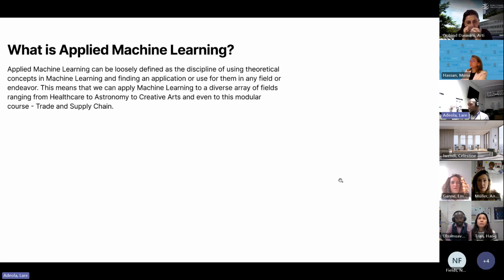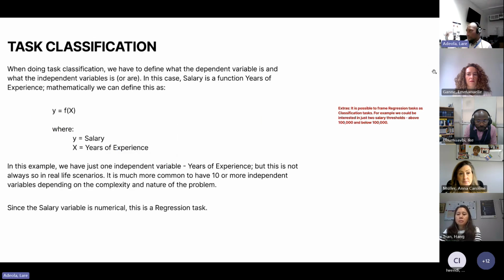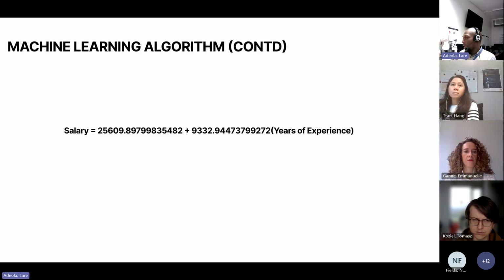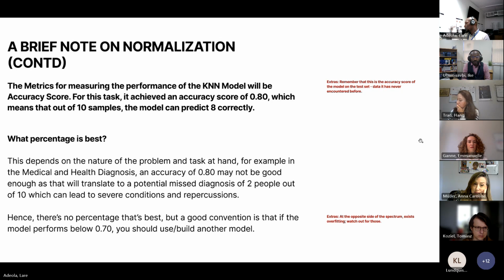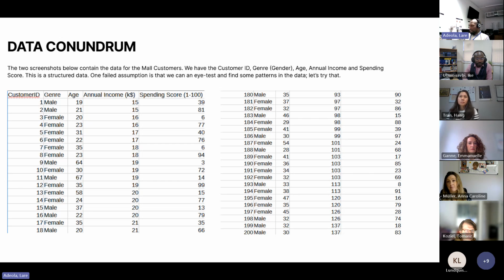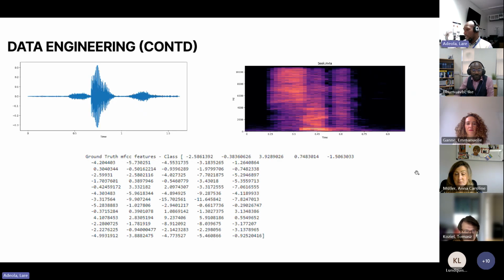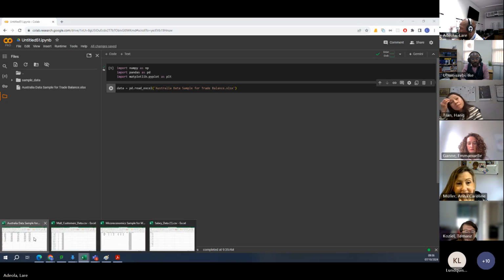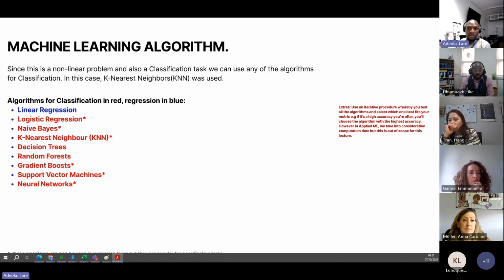Lecture 3: Applied Machine Learning: A Brief Introduction & Guide for use in Trade & Supply Chain.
Objective: To explore the application of AI in trade and supply chain management through Case Studies and also to provide an introduction to Applied Machine Learning.

Created and Delivered by Lare Adeola.